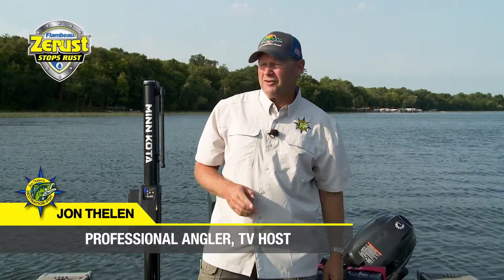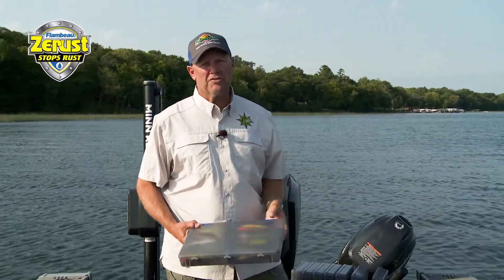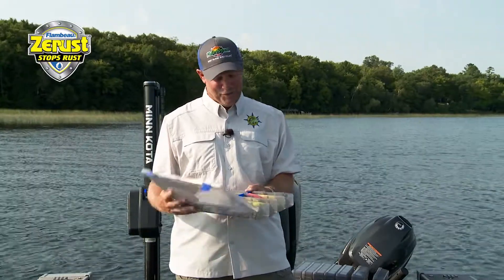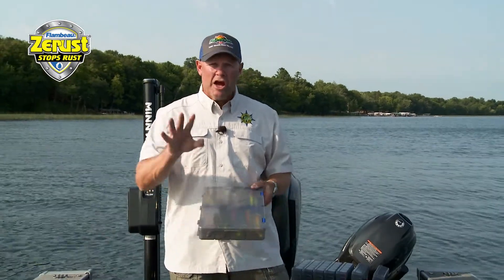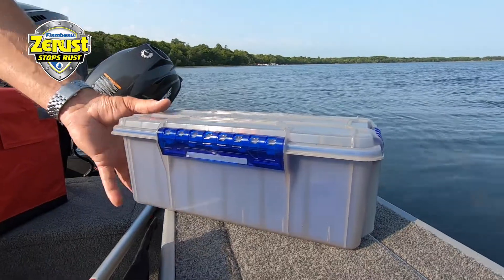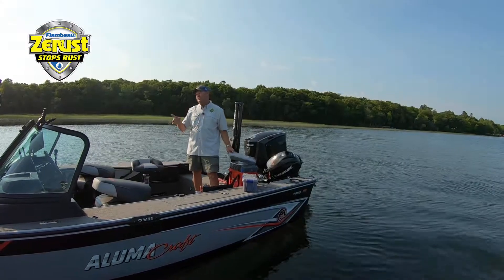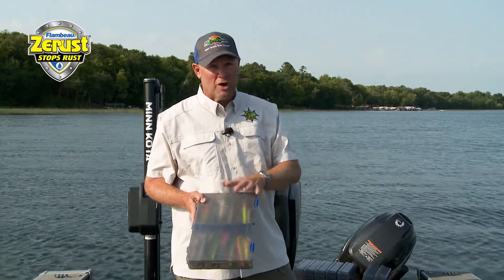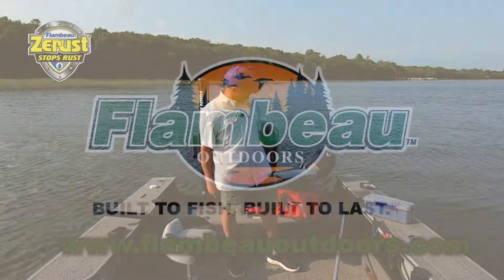This Is How The Flambeau Z Rust System Keeps Your Tackle From Rusting